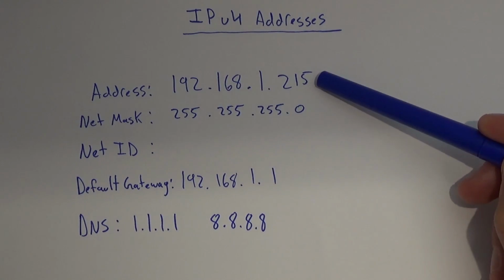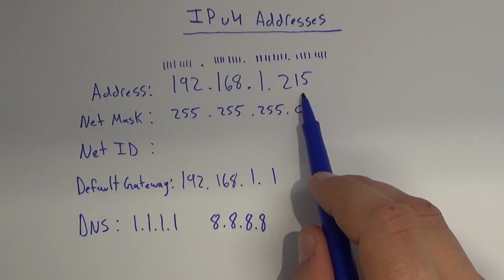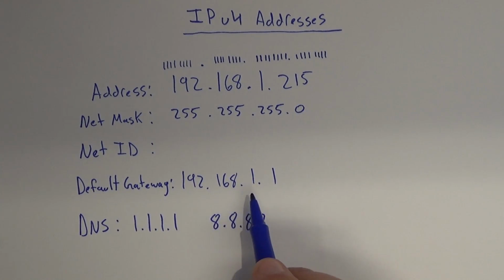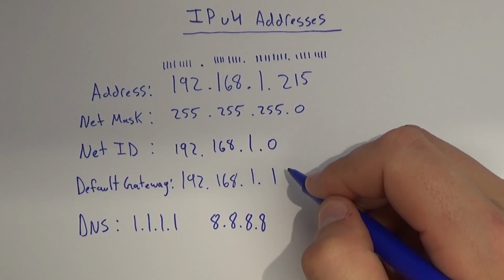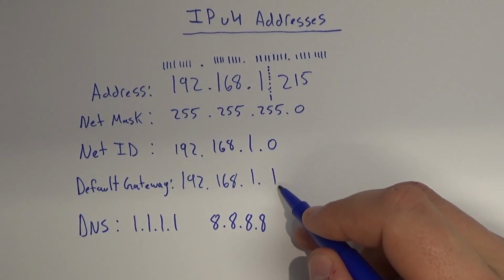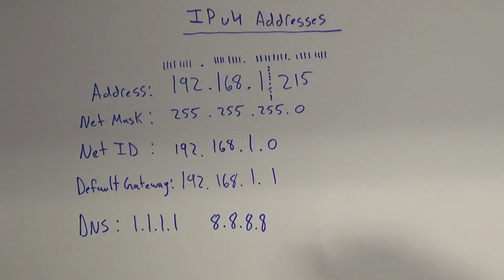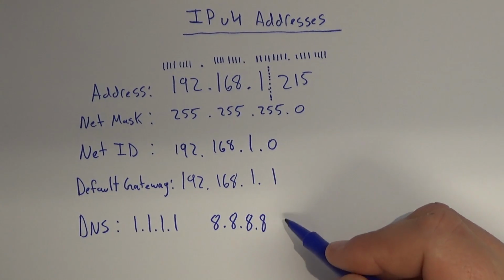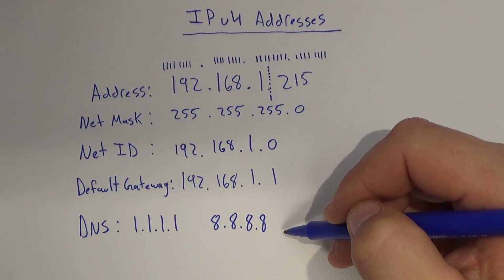CS222 - Unit 3 IPv4 Addressing